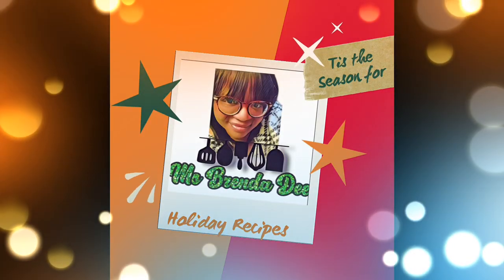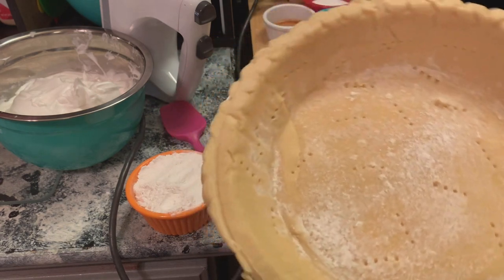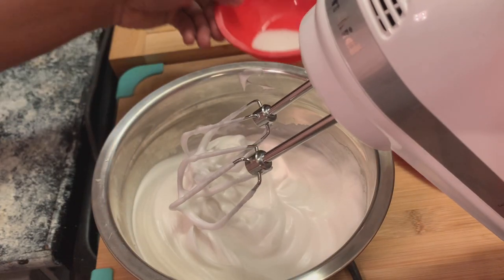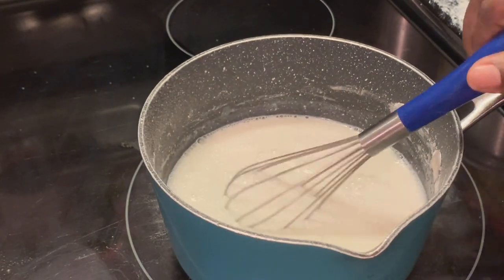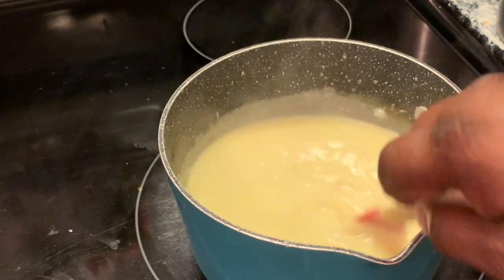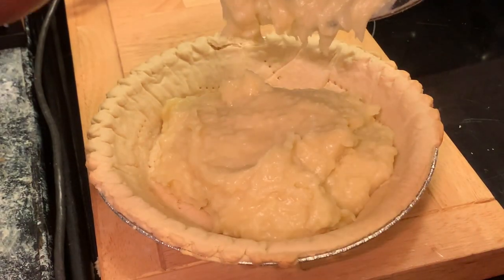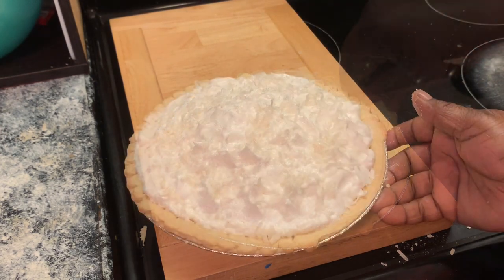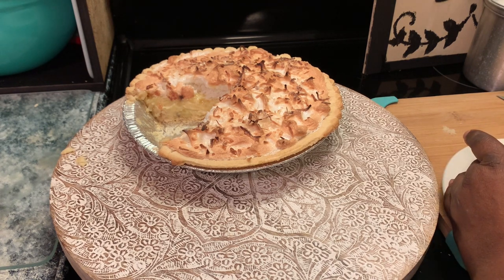Southern Coconut Pie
HELLO EVERYONE!!! Today I’m sharing my birthday dessert and it was so creamy delicious. Hope you all enjoy this pie. Love Y’all!!!

COCONUT CUSTARD PIE

1 baked deep dish 9-inch Pie Crust
3/4 cup Sugar
1/3 cup Flour or 3 Tbsp Cornstarch
1/4 tsp Salt
2 cups Whole Milk, (makes the best pies)
3 slightly beaten Egg Yolks
2 tbsp Butter (Softened)
1 tsp pure Vanilla Extract
1 cup Sweetened Flaked Coconut

MERINGUE TOPPING
3 Egg Whites (room temperature)
1/2 tsp pure Vanilla extract
1/4 tsp Cream of Tartar
4 Tbsp Sugar
1/3 cup Coconut flakes

Instruction:
Place on rack. Let cool for 2 hours then refrigerate.

THIS IS OUR FAMILY CHANNEL WHERE YOU WILL FIND FAMILY VLOGS..COOKING..CHALLENGES. SINGING.. MUKBANGS & MORE